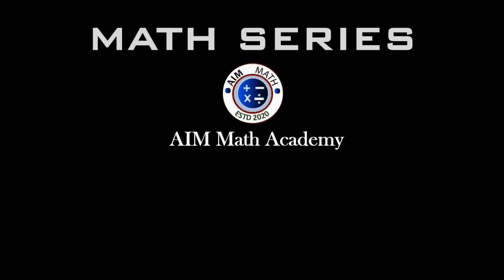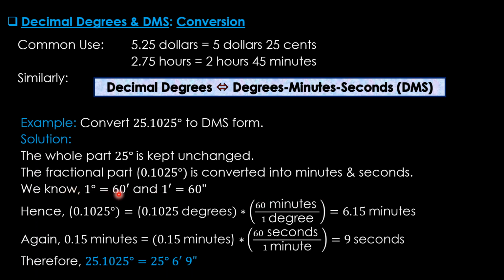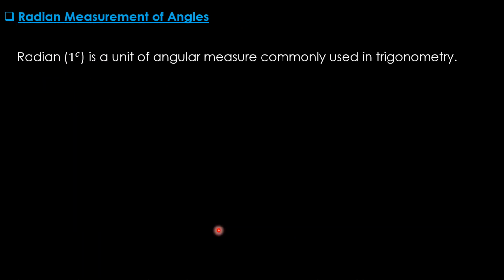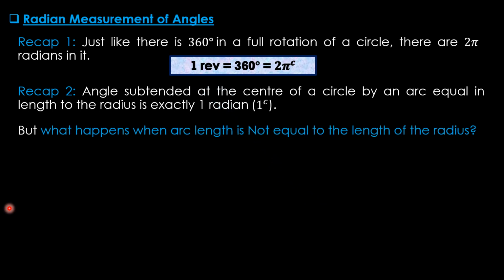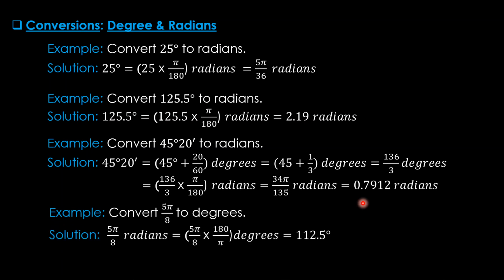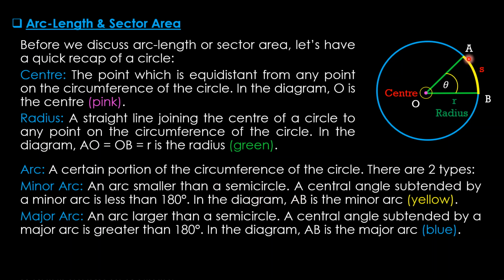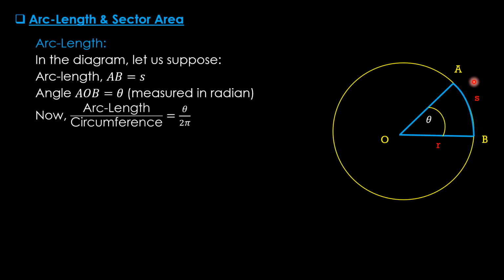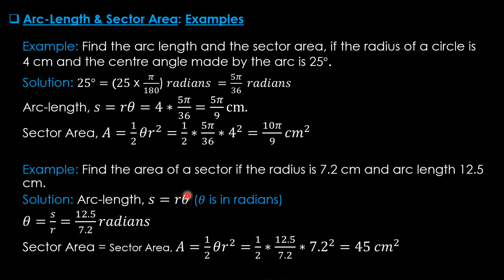Trigonometry - Degree & Radians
Degree Measurement of Angles | Radian measurement of Angles | Relationships between Degree & Radian | Conversions between Degree & Radian | Arc-Length and Sector Area